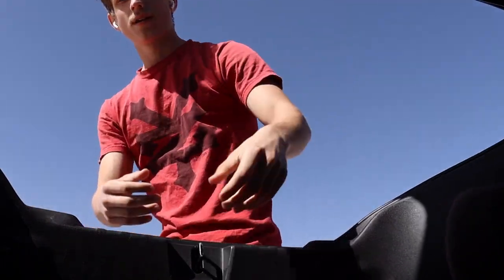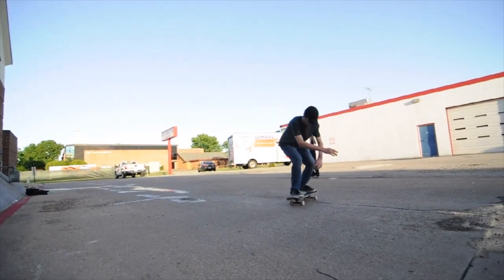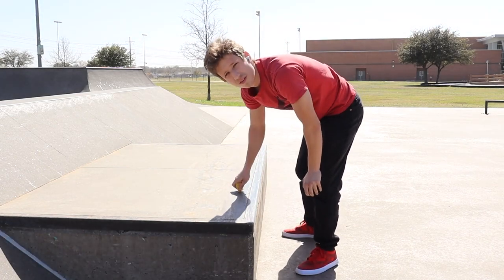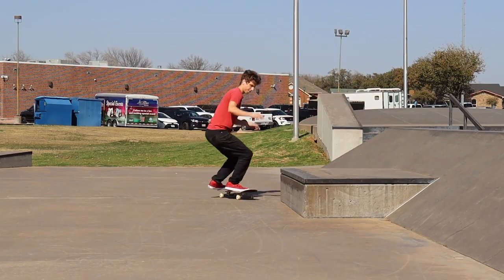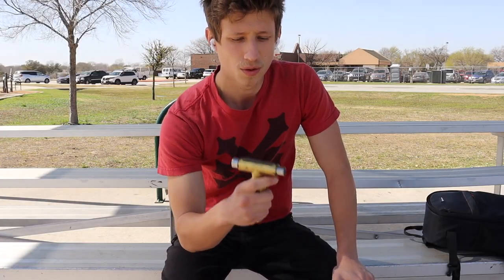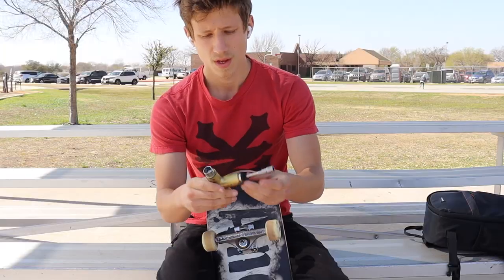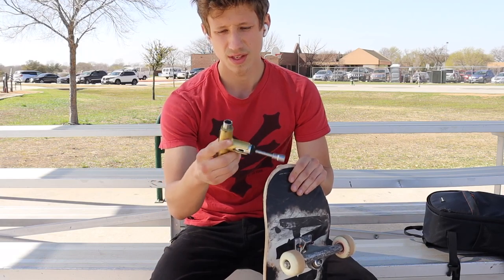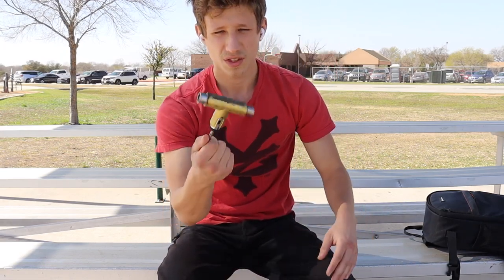EVERY real SKATEBOARDER NEEDS these